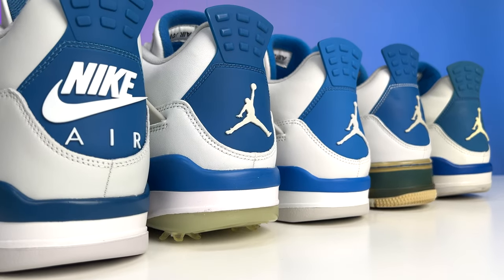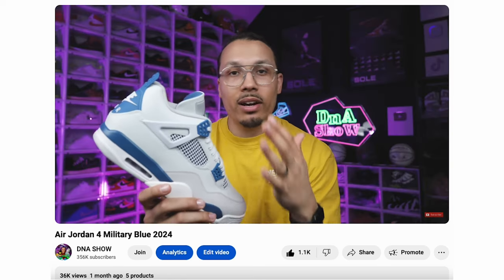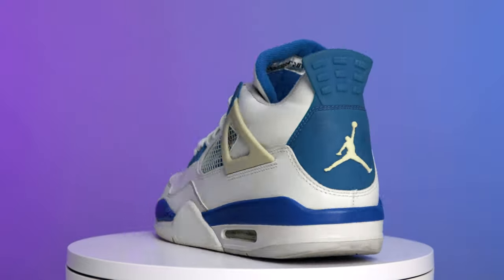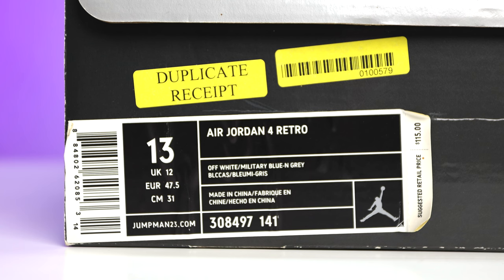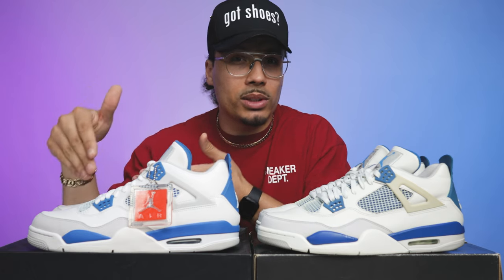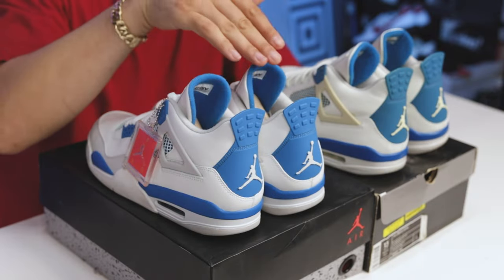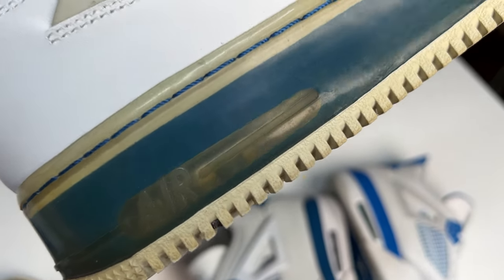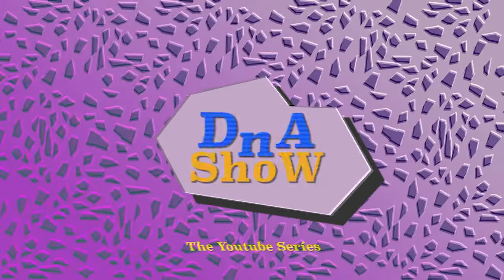Air Jordan 4 Military Blue Review / History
Air Jordan 4 Military Blue Review / History 🔥 Wanna learn directly from me?

0:00 Intro

0:25 History

1:36 2024 Nike Air Retro

2:35 2006 Retro

9:13 2009 Fusion

17:01 2012 Retro

22:36 2012 vs 2024

27:39 2021 Golf

31:48 Final Thoughts

🔥🔥🔥 SHOP 🔥🔥🔥